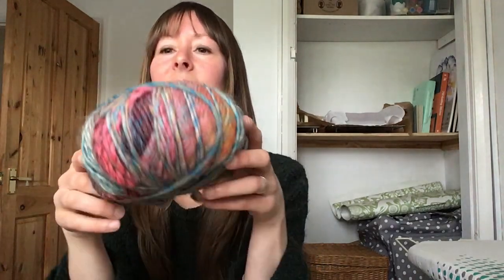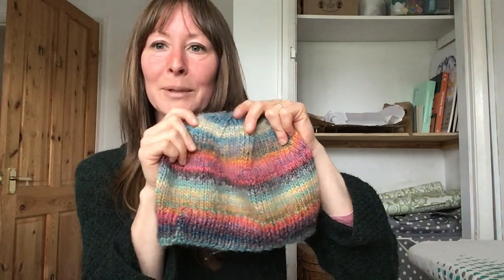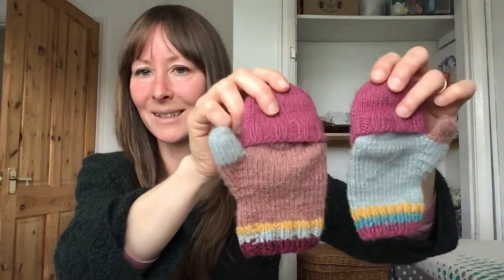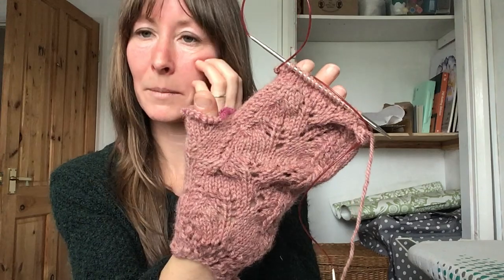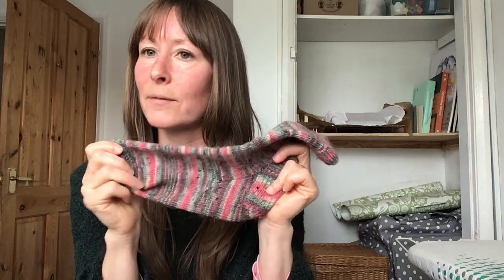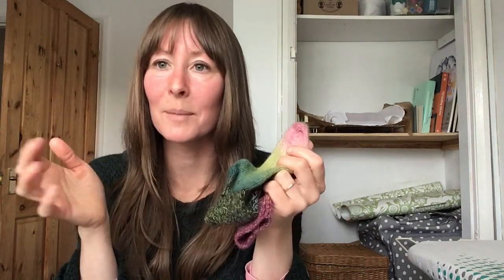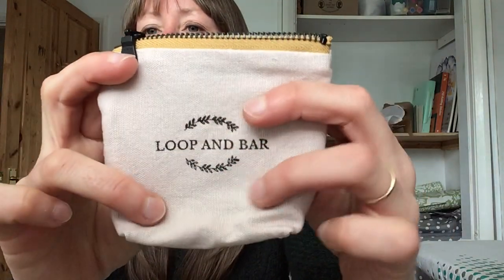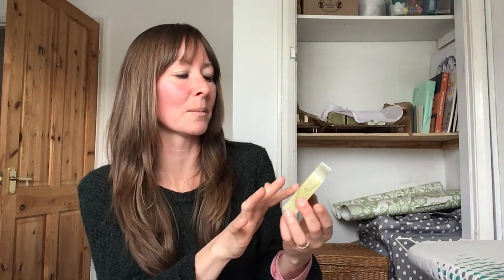Loop and bar episode 36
Welcome to episode 36, here are the links to the patterns and tutorials I talk about this episode .

Sloth Sock Series by Purl Together ( linking to part one of the three part series)

Crochet Tea cup book marker - link to pattern store in Etsy